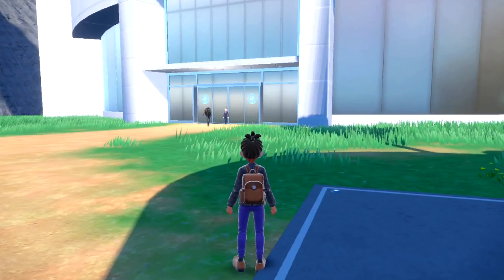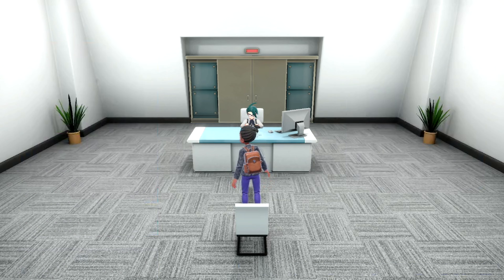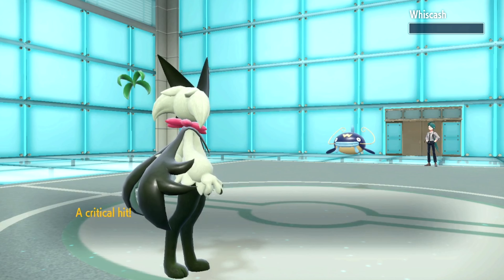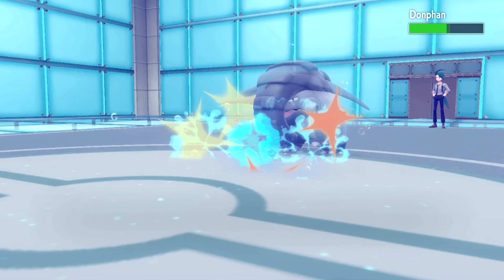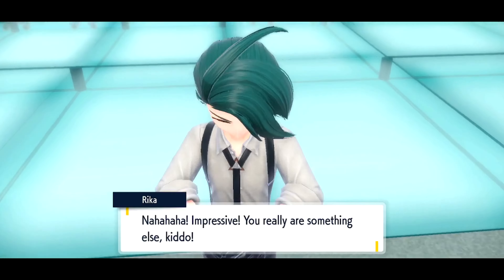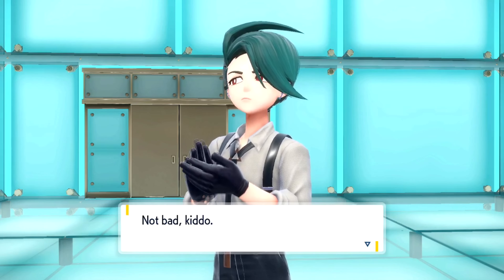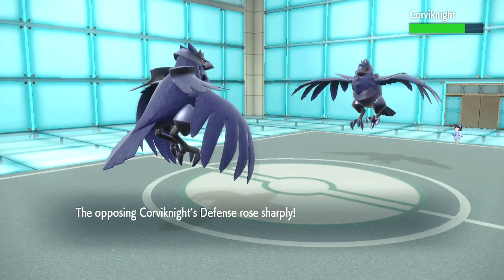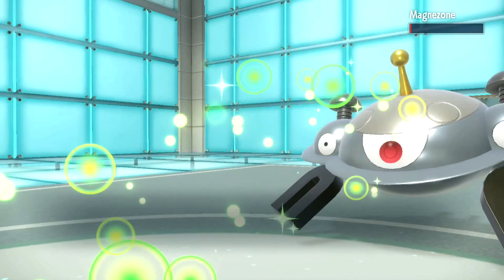The Scarlet & Violet ELITE 4 Is The EASIEST ELITE 4 in Pokemon History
In this video, I'm demonstrating how easy it is to destroy the Pokemon Scarlet & Violet Elite 4. This is the EASIEST ELITE 4 in Pokemon History, so be sure to check it out!

If you're looking for a challenge in Pokemon, then be sure to check out this ELITE 4! You'll need to use all of your skills to defeat this challenging team of Pokemon! With a little strategy and determination, you'll be able to achieve victory!